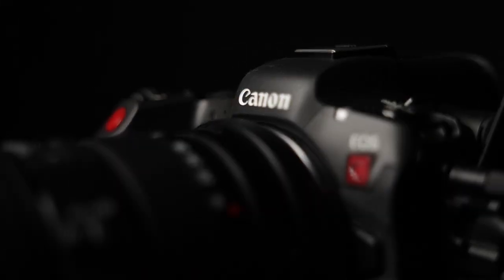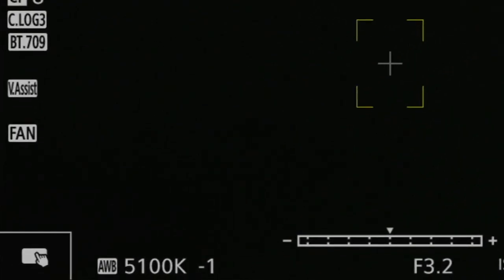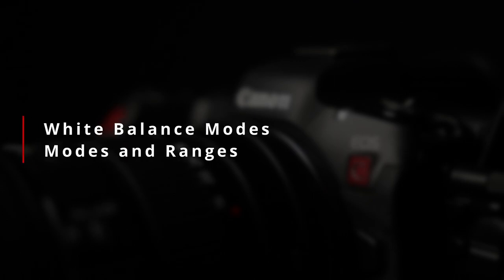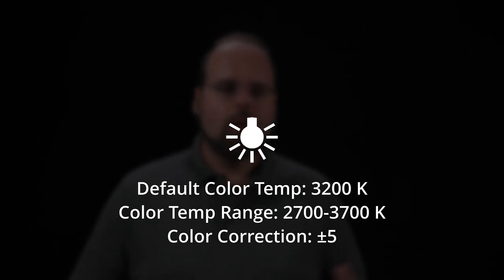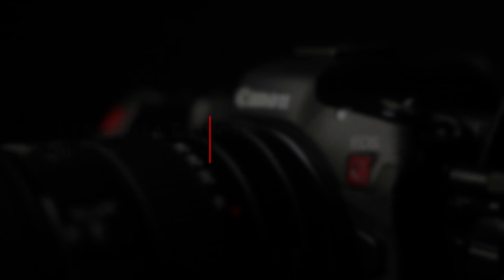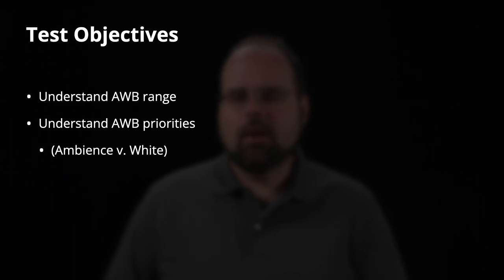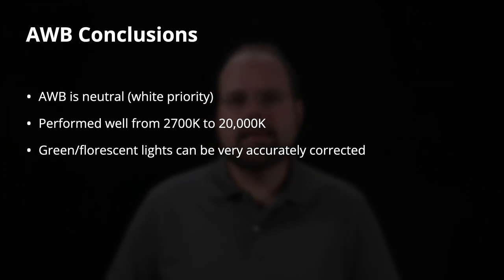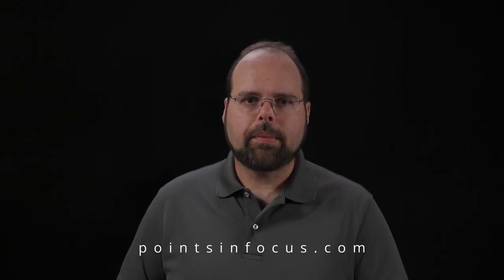White Balance Modes and AWB Performance on the R5C - R5C Tip 20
Whether you put your camera in auto or painstakingly set the white balance from a reference card, getting the white balance right is one of the fundamental aspects of shooting good quality video. However, if you’re coming to the R5C or really any of Canon’s Cinema EOS cameras form their consumer DSLR and mirrorless cameras, you’ll find that the white balance system isn’t quite the same.

In this video, we’ll take a look at the big picture of the EOS R5C’s white balance settings and system. This includes the white balance modes, the color temperatures and ranges that those modes correspond to, and ultimately some testing done on Auto white balance to try to understand the usable range and accuracy of the camera’s white balance system.

Also, since this applies to Canon’s Cinema EOS OS, much of what I’m covering here also applies to the C70, C300-3, C500-2, and most of the previous cinema EOS cameras.

🔗 The podcast episode talking about some of the trials and tribulations behind testing auto white balance

Gear I Use to Make Videos

Chapters
00:00    Intro
00:42    Topics
01:39    White Balance Modes and Iconography
04:31    Available White Balance Modes
08:24    Auto White Balance Testing